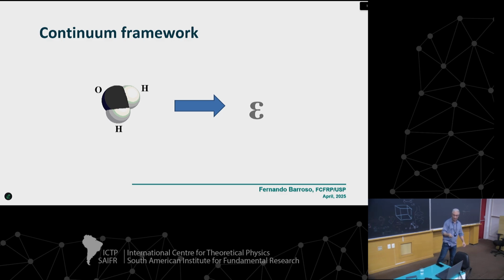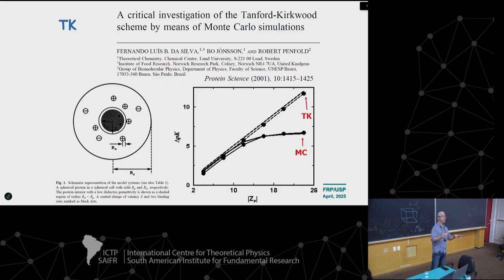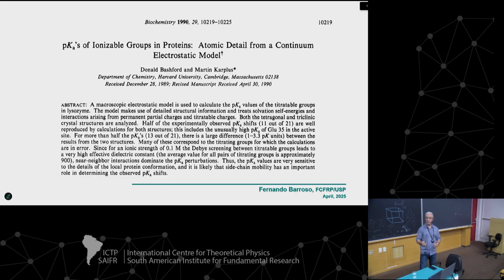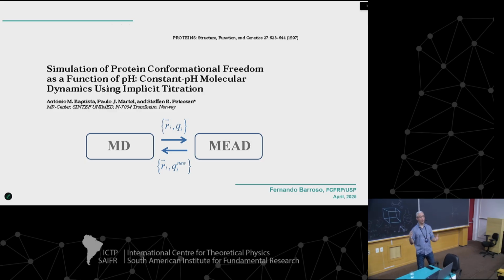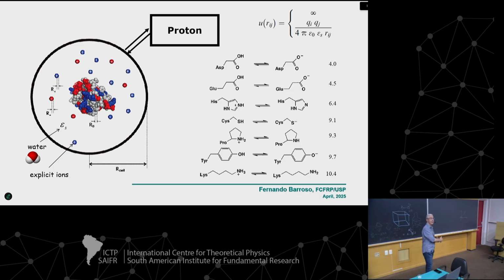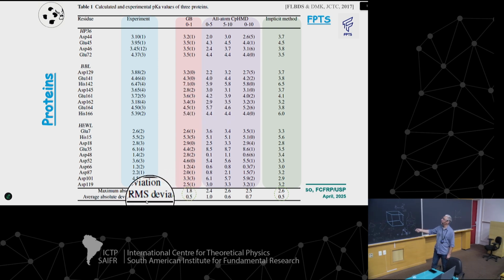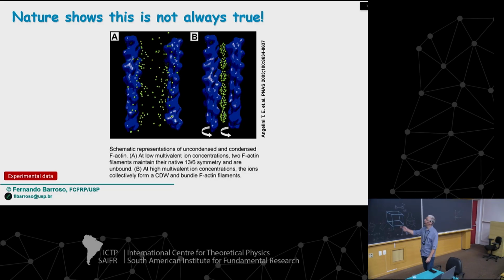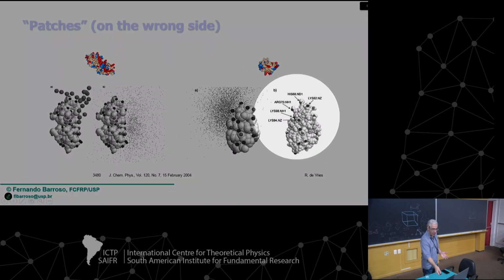Fernando Barroso: Constant-pH Methods in Biomolecular Simulations: Integrating Physics... - Class 2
ICTP-SAIFR
School on Biological Physics and Biomolecular Simulations in the Machine Learning Era

Speaker:
Fernando Barroso (FCFRP/USP, Brazil): Constant-pH Methods in Biomolecular Simulations: Integrating Physics, Machine Learning, and Applications